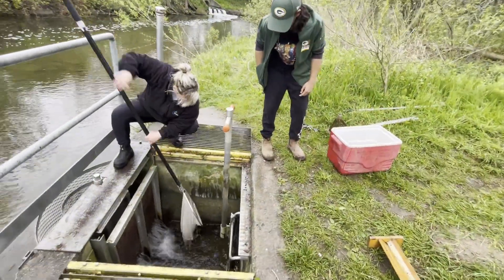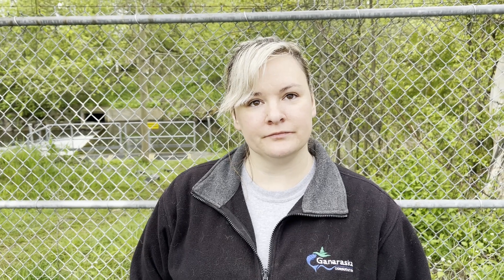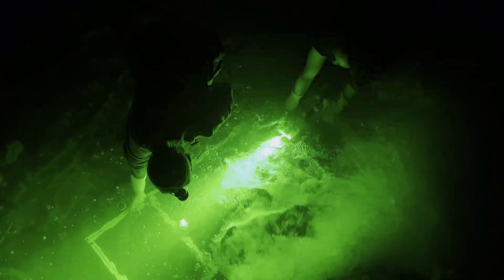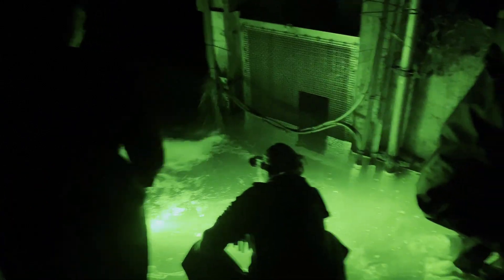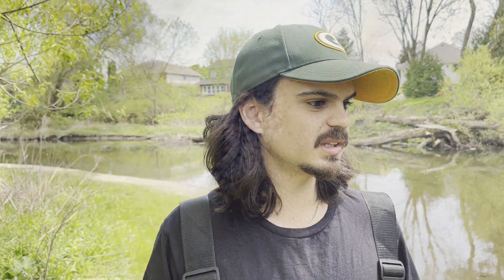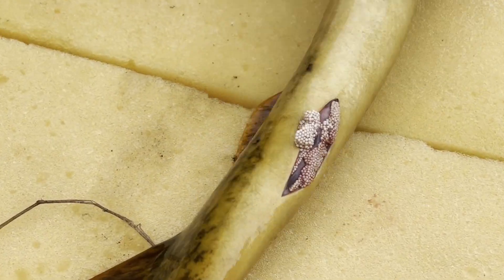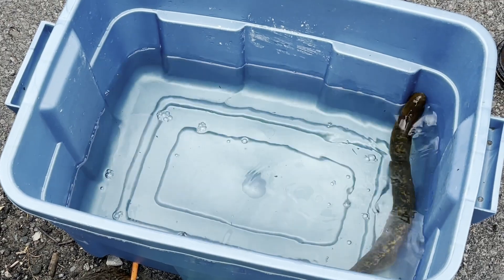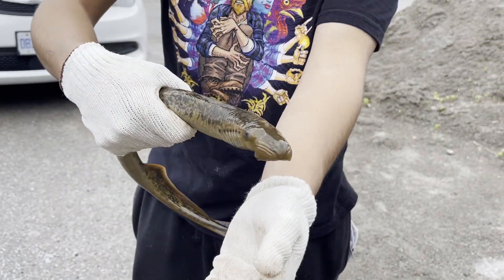Lamprey Research Cobourg May 14, 2024